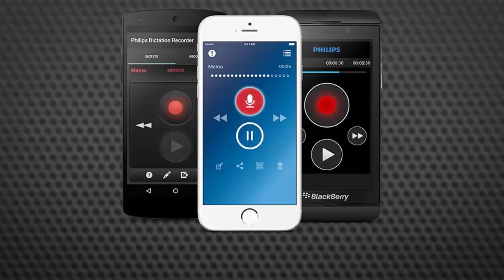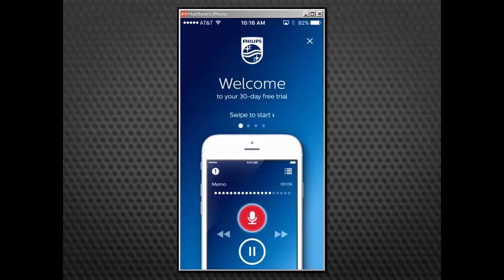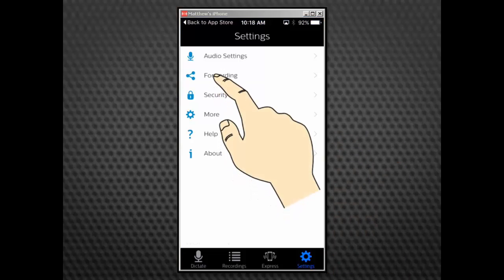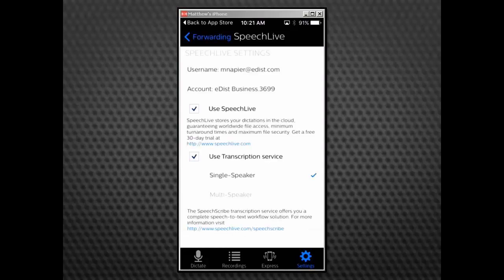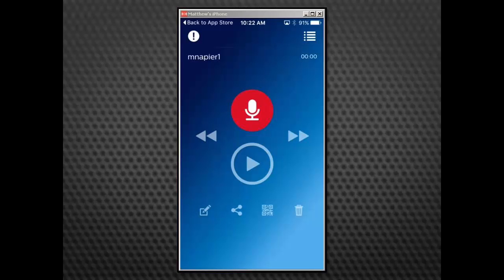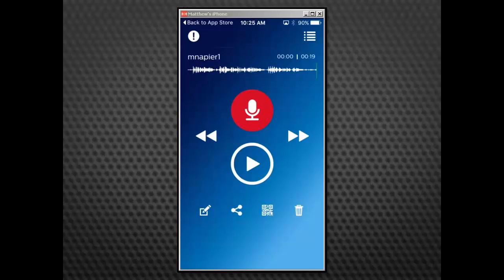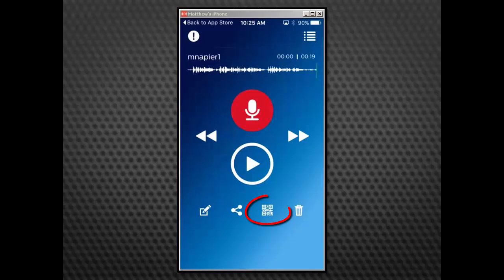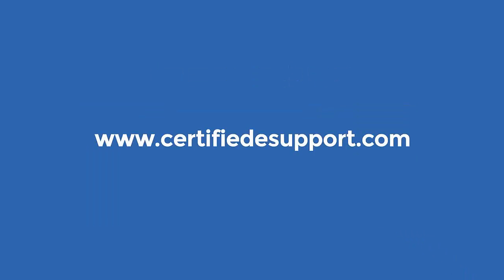Configuring the Philips Voice Recorder App for SpeechLive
The Philips Voice Recorder app is a great addition to your mobile dictation workflow, because it gives you the ability to flexibly route dictations anywhere that you can use your phone.

In this video, we show you how simple it is to link an existing Philips SpeechLive cloud dictation account with the Philips Voice Recorder  app (for iPhone).